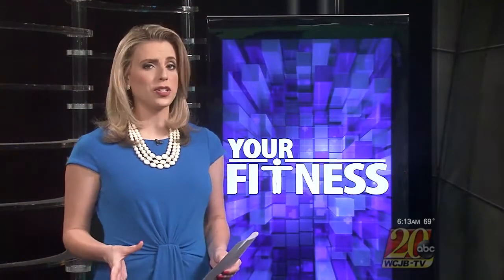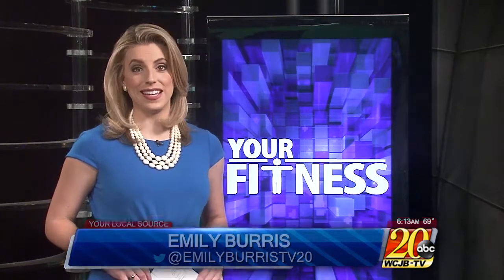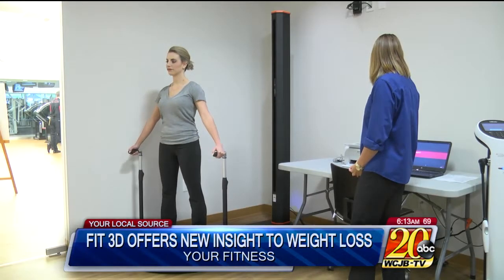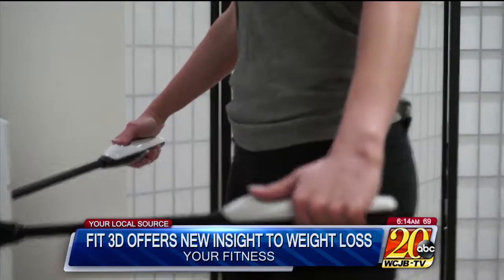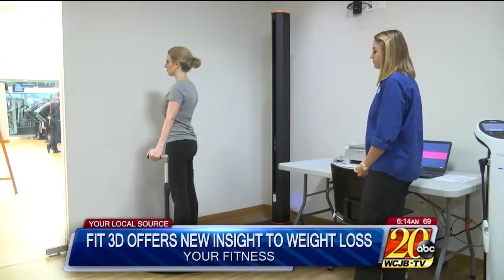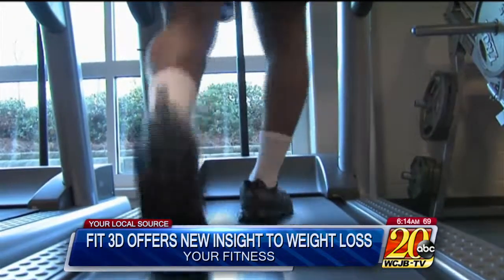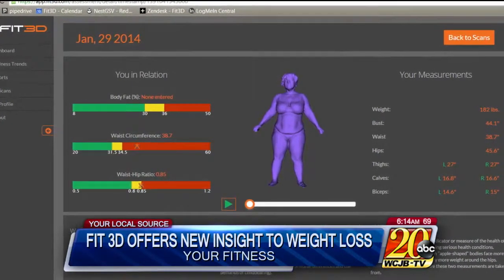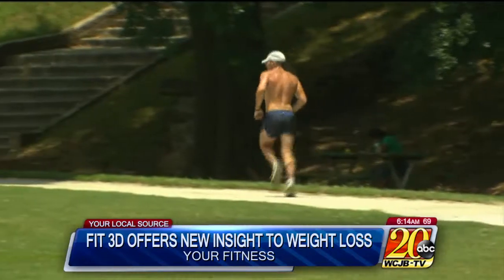Fit3D ProScanner Technology at GHF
The Fit3D ProScanner system, only available at Gainesville Health & Fitness, builds a personalized 3D model of your body and automatically captures the most important measurements in under a minute. Circumference, height, volume, and length measurements are captured and available on the secure Fit3D web platform, and can be shared with trainers, wellness coaches, and others.  A great way technology helps us get and stay motivated for the best results.